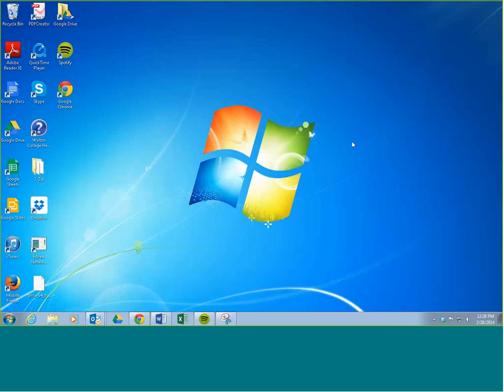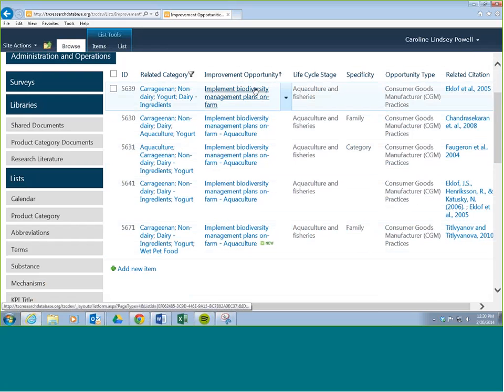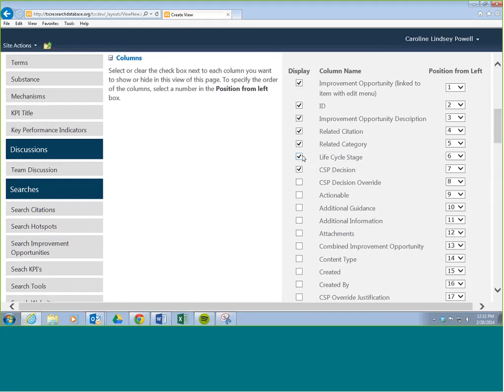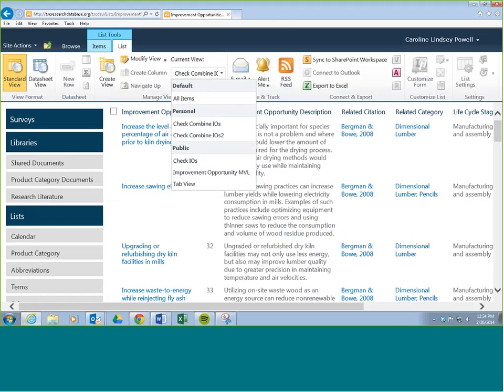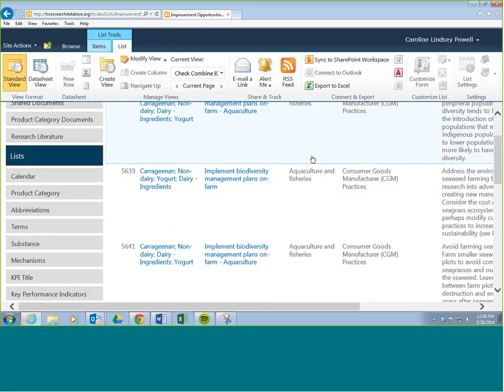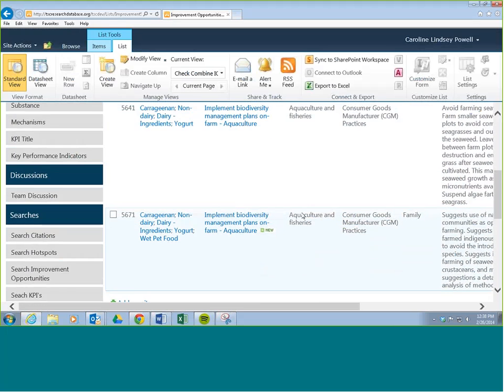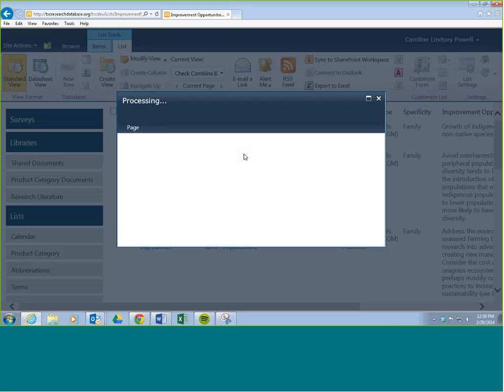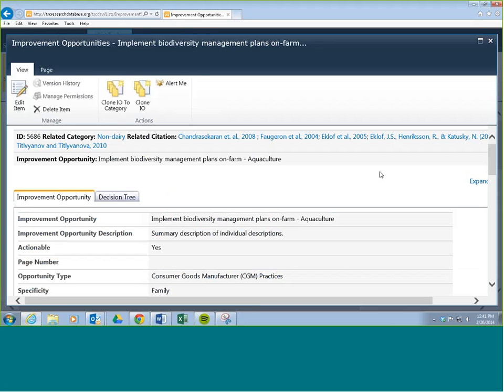How to Combine Improvement Opportunities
Before you generate a CSP you need to combine the hotspots, combine the improvement opportunities, and attach the improvement opportunities to the correct hotspots. This video shows you how to make sure improvement opportunities are ready to be combined and how to combine them.